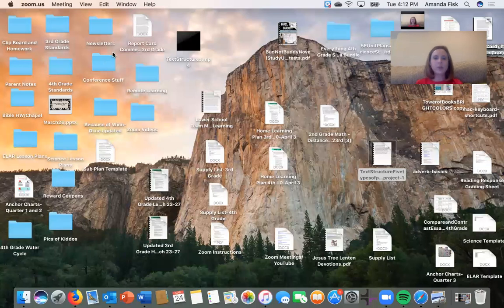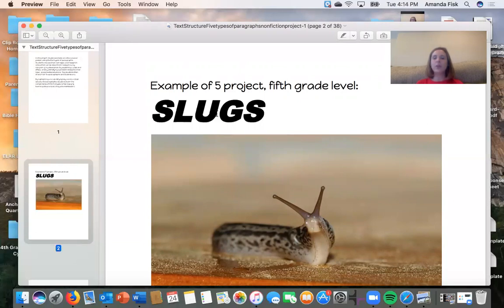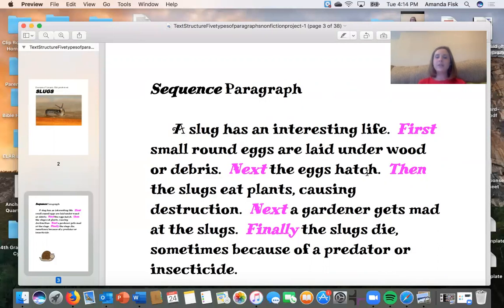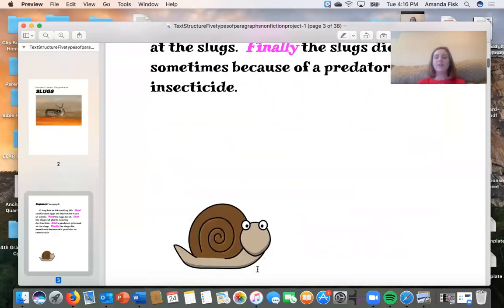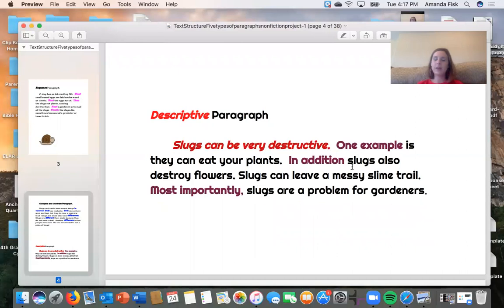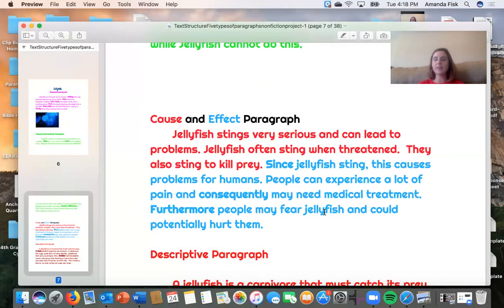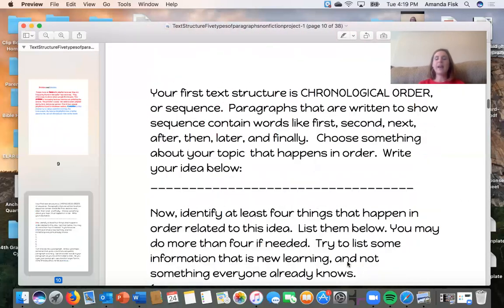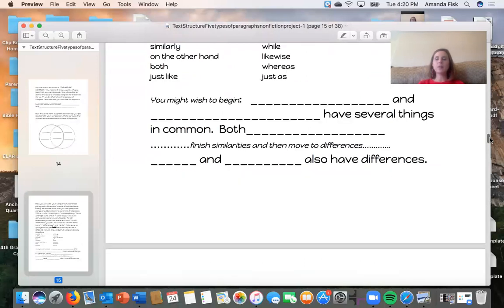Text Structures Project